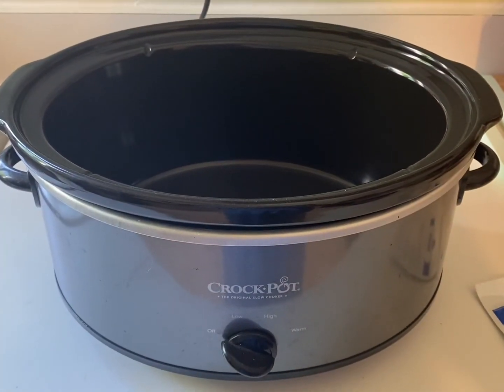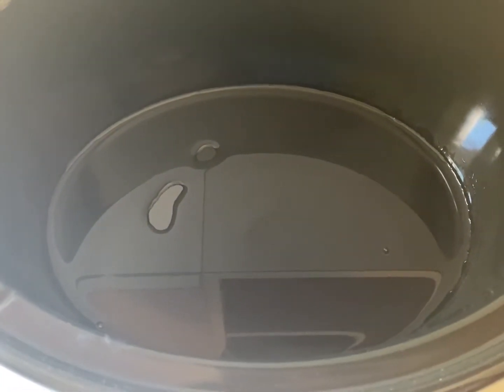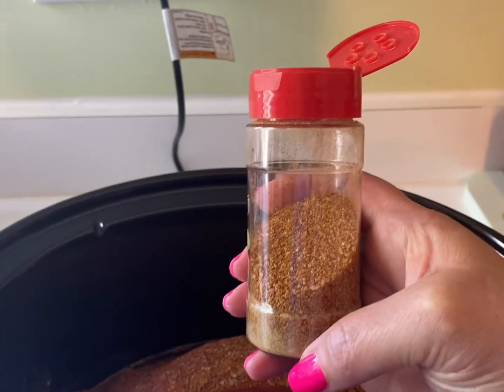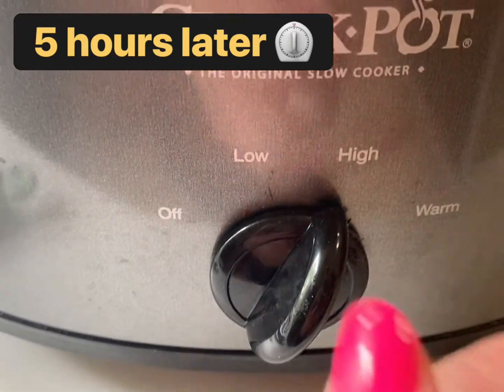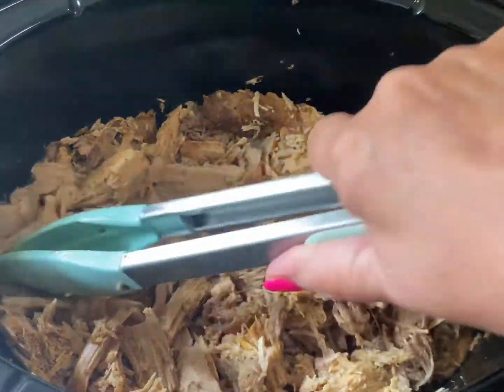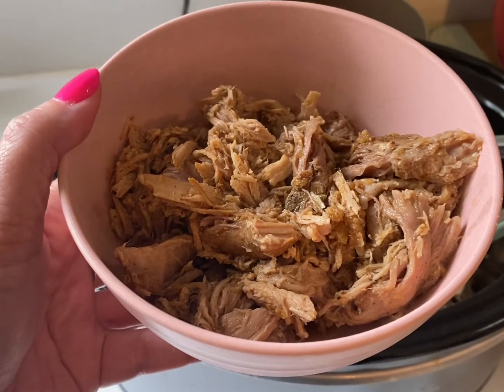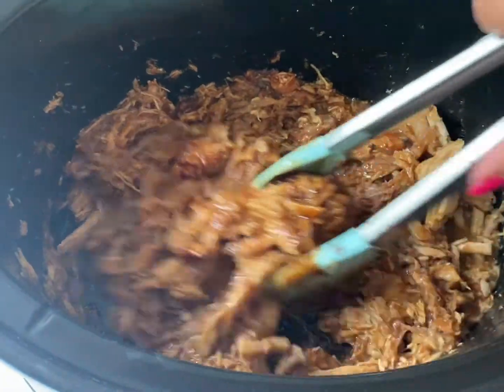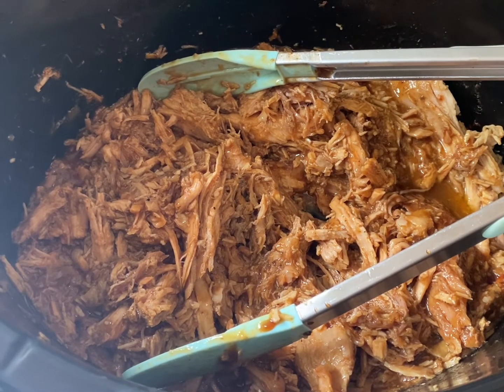CROCKPOT PULLED PORK - Mouthwatering, Tender and Full of Flavor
The best part about this dish is you can go on about your day while it cooks.  Whether you're at work or just want to go to the pool or run some errands, the crock pot allows you the freedom to do your thing.  When you come back to it, you just shred and serve.

This dish is versatile.  You can add barbeque sauce or use it as is on tacos and nachos.

If you cook this while at work, you should adjust cooking temperature to LOW.  It can go 8 or 9 hours this way.  How nice to come home and smell that dinner is done!

You Will Need:
Crock Pot
Pork Loin (roughly 3.5 lbs)
Onion Soup Mix
Seasoning
Water
BBQ sauce (optional)